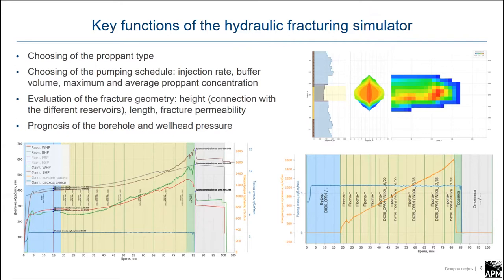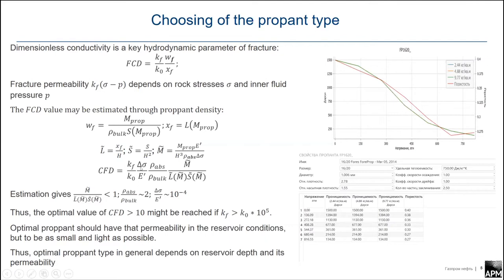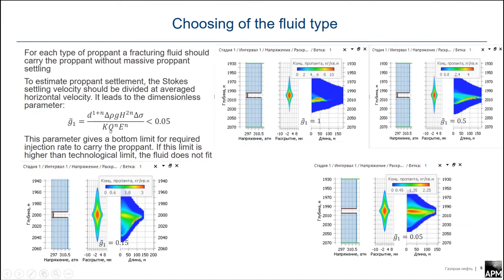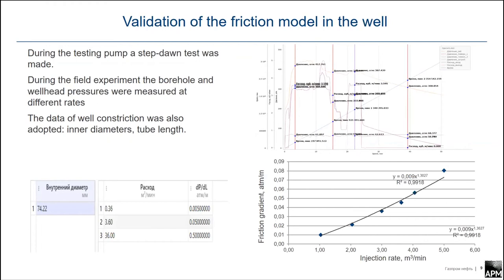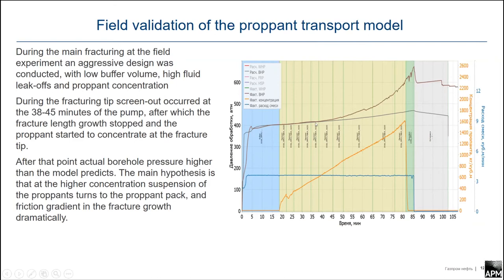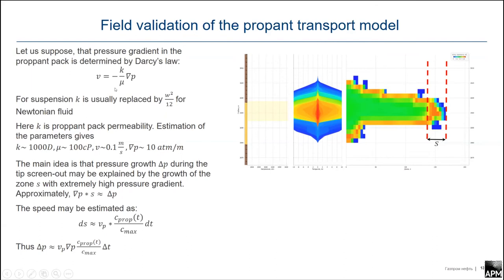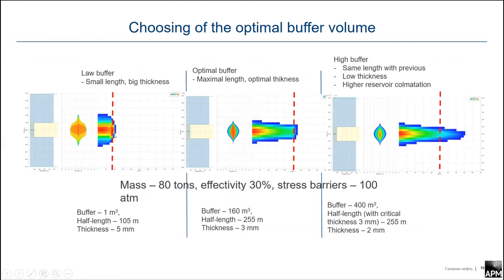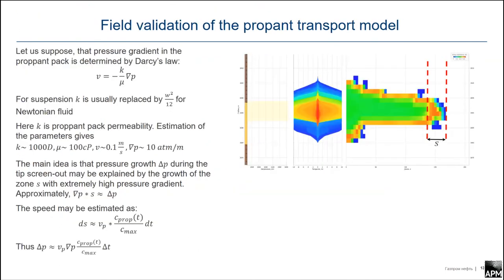Shel E.V. — Minisymposium "Mathematical modeling in petroleum engineering"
Shel E.V., Kabanova P.K., Paderin G.V.
Technological and economical optimization of a hydraulic fracturing design with Planar3D modeling: choice of proppant, liquid and pump schedule

Minisymposium "Mathematical modeling in petroleum engineering"
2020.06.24